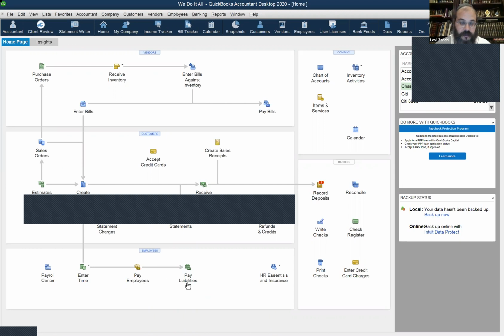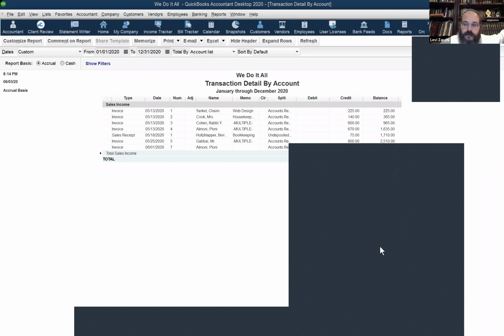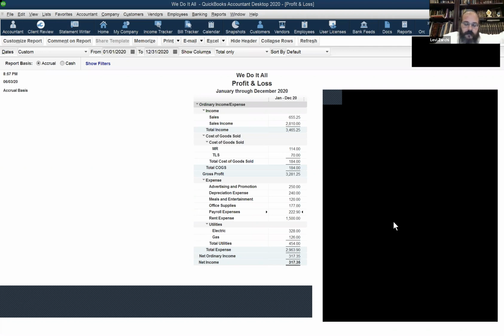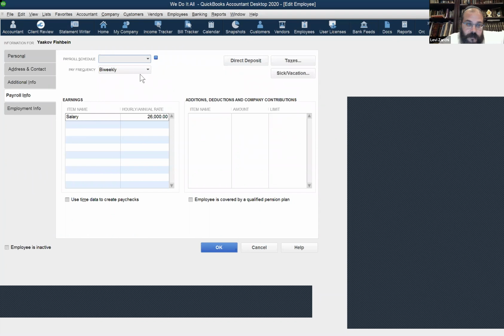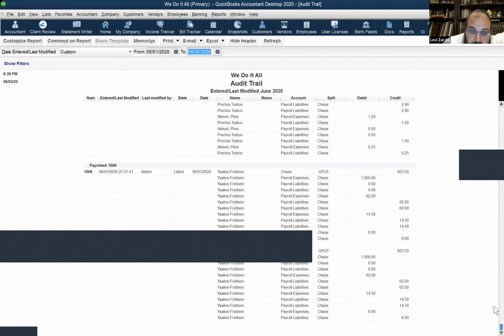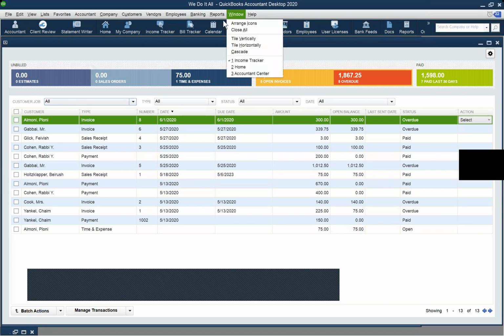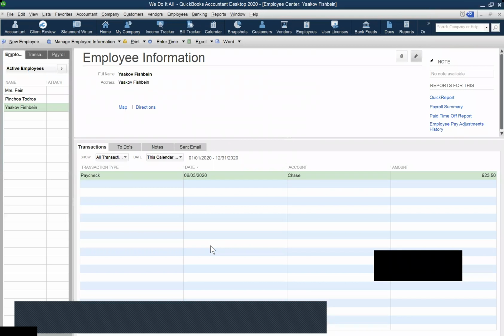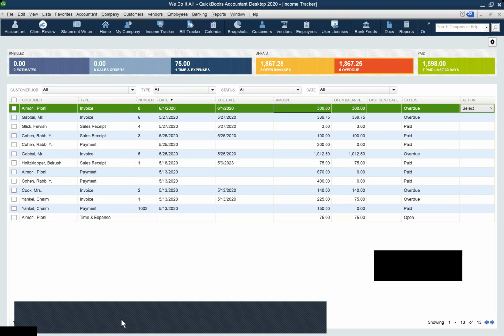QuickBooks 6/3/20 Video Part 1